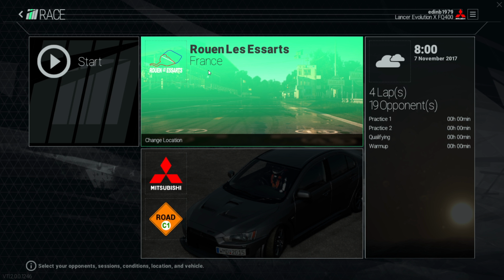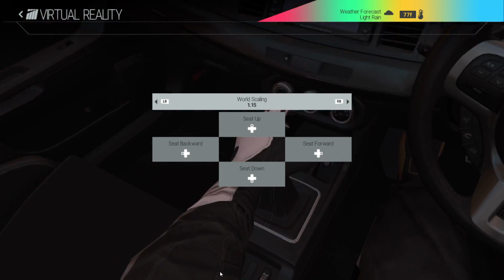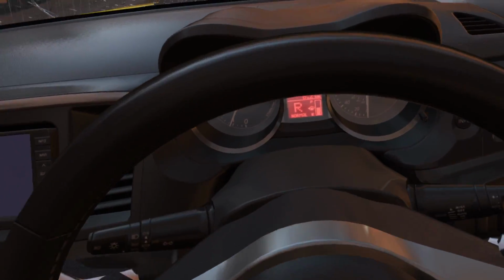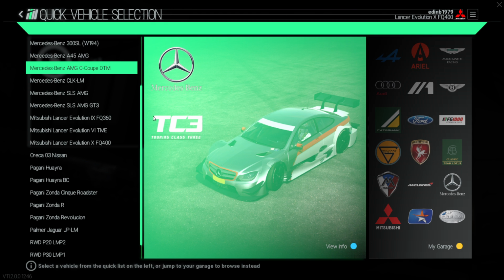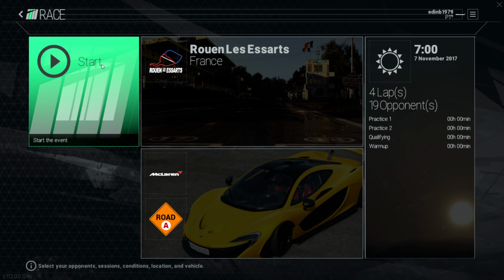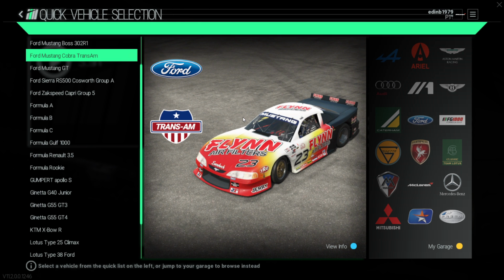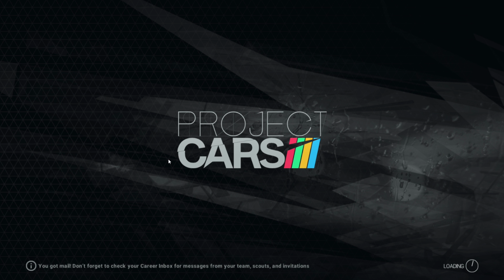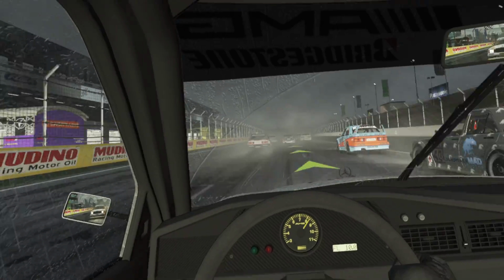Project CARS™ Oculus Rift VR : High End PC with Maxed Out Settings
This Video is an half an hour walkthrough me commentating  on my experience with Oculus Rift & High End PC and the benefit of playing Racing Sims .